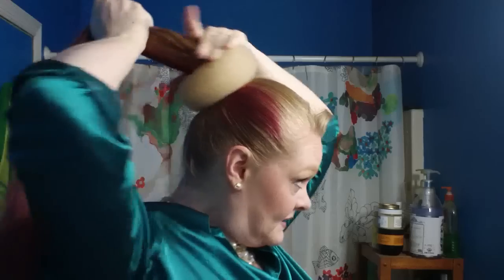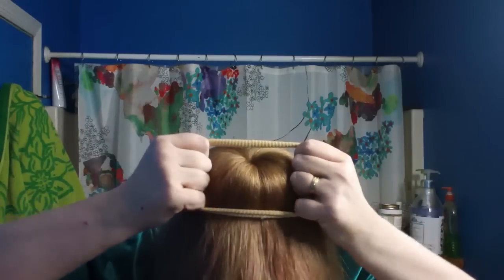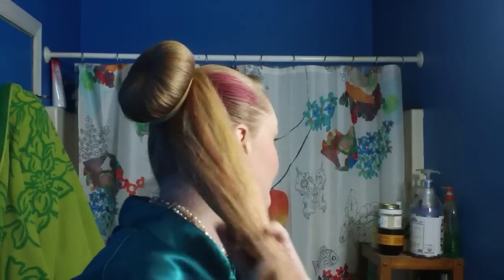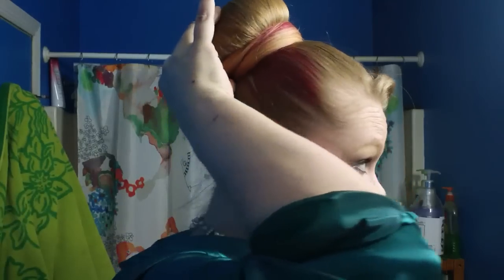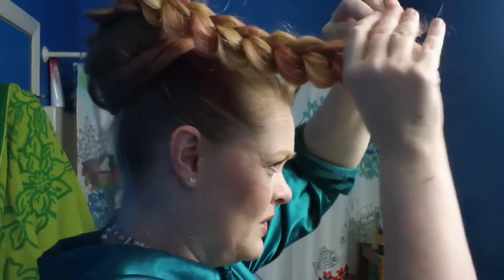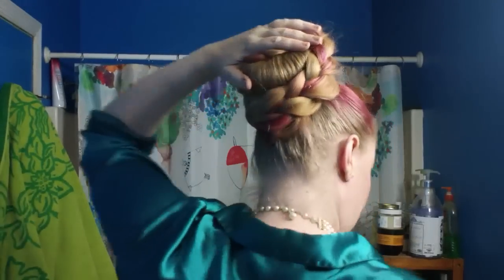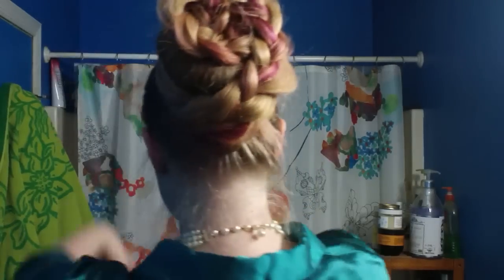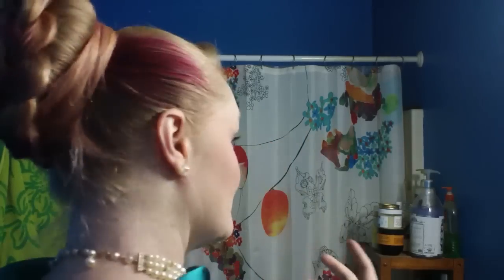Variations on a Sock Bun Series: The Bianca Variation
Another addition to our sock bun series! This one feature a giant, soft braided flower draped atop a chubby sock bun. Super easy and just a wee bit of an extra step. Only takes about 10 minutes to do from start to finish.